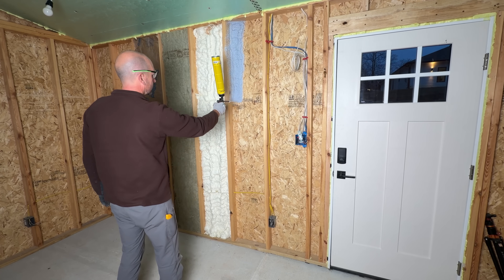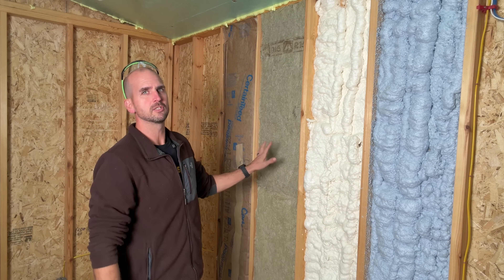Stop Wasting Money! Most Homeowners Are Insulating Walls Wrong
New Great Stuff Spray Foam
🏠 Free Shed Plans
FREE 6x12 Shed Build Plans
FREE 8x12 Shed Build Plans
FREE 10x12 Shed Build Plans
FREE 12x16 Shed Build Plans

Insulation Used
Stanley Spray Foam Kit
R-13 Fiberglass Insulation
R-15 Rockwool Insulation

In this video, we put three popular types of insulation—fiberglass, Rockwool, and spray foam—head-to-head to find out which one actually performs best for your walls. Most homeowners get this wrong, and we’ll show you how to avoid wasting money and keep your home cozy. Discover why one insulation might be a surprising letdown and which one can save you the most in heating costs this winter. If you're insulating your walls, you won't want to miss this comparison!